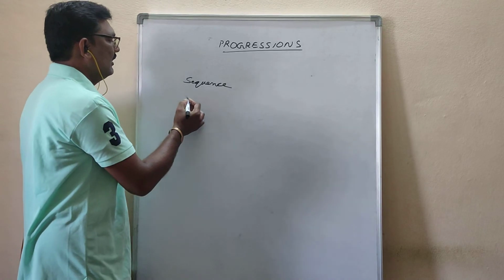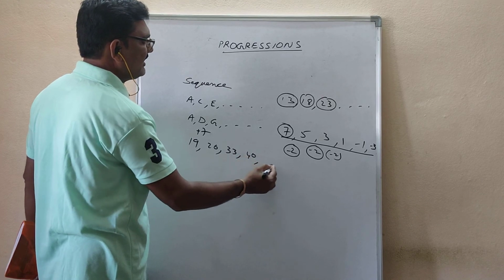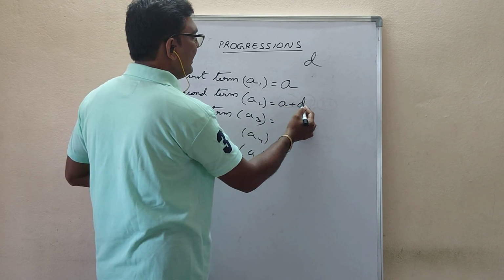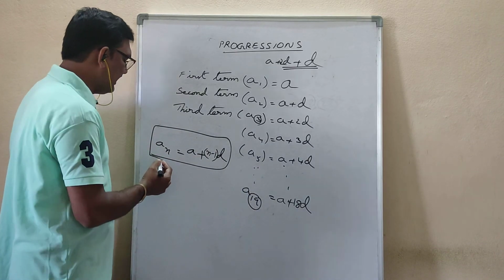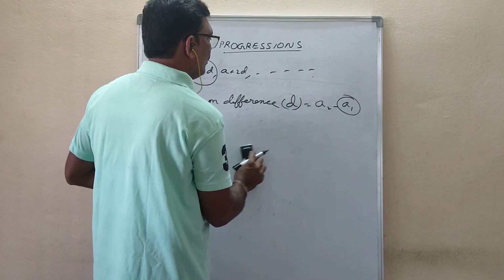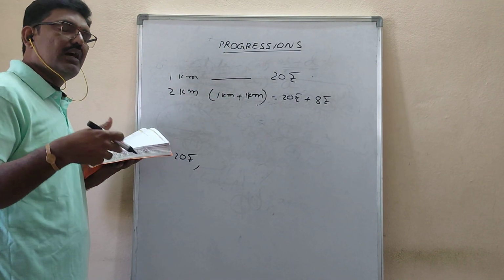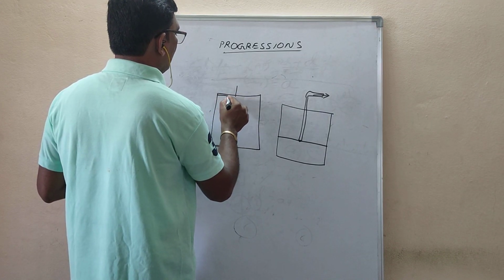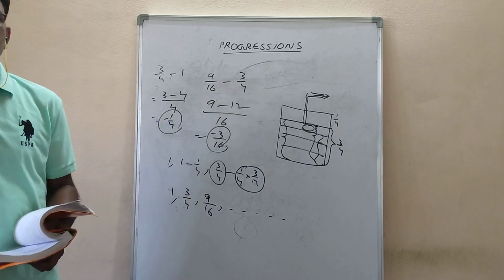Introduction to progressions for class 10th